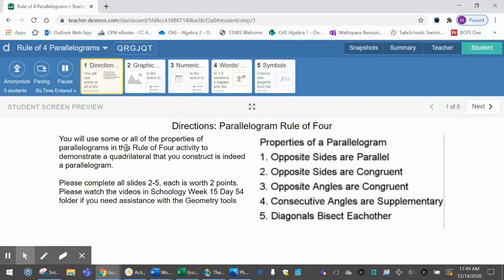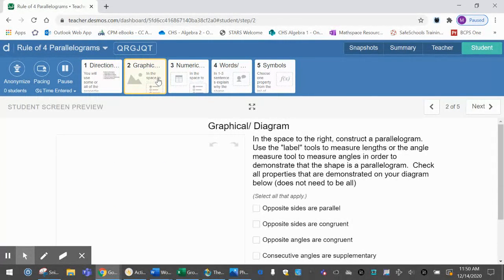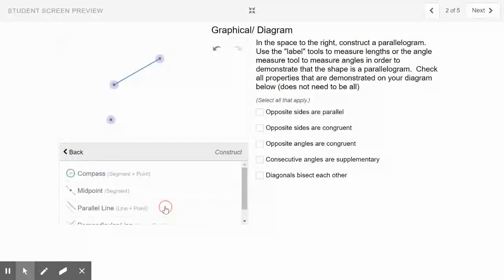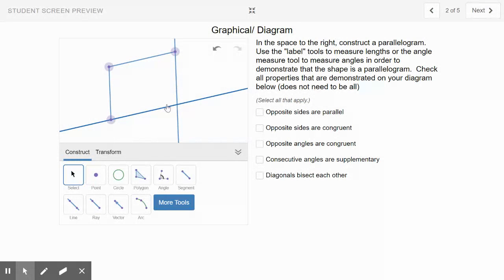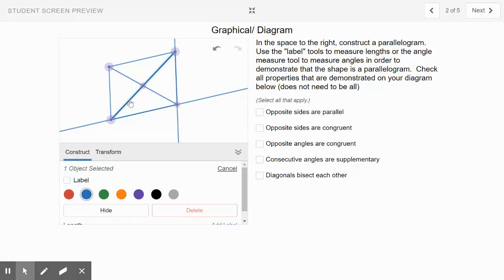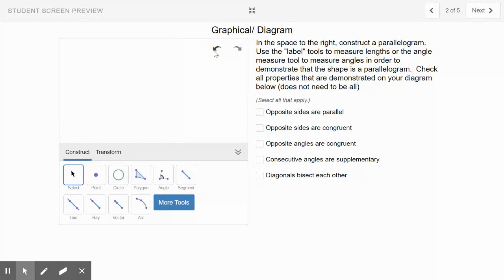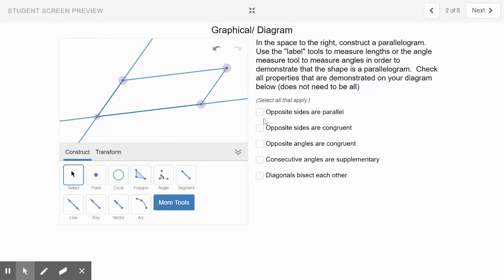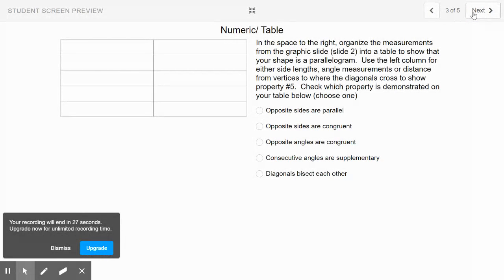How to construct a parallelogram in DESMOS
This video helps with the construction aspect of the Rule of 4 Parallelograms assignment for Tuesday 12/15